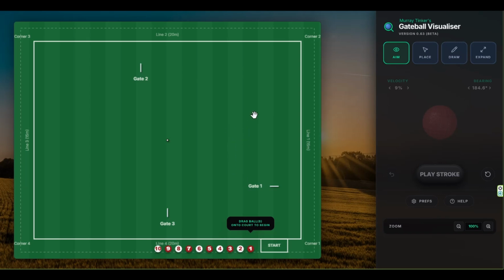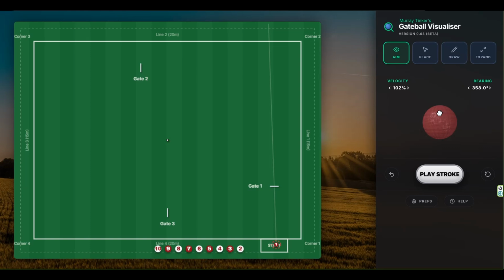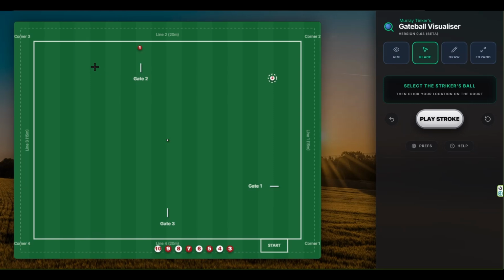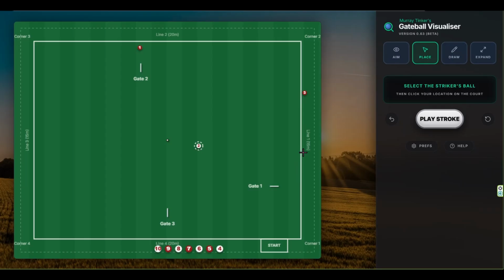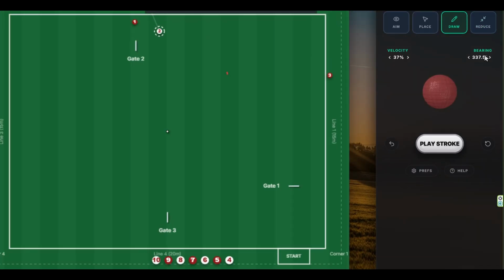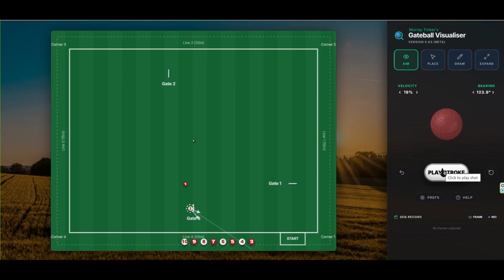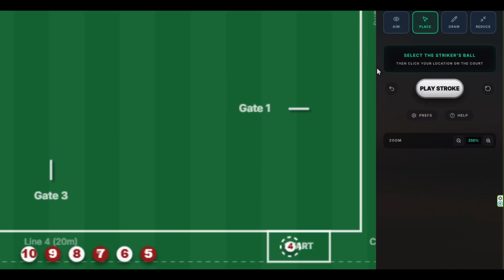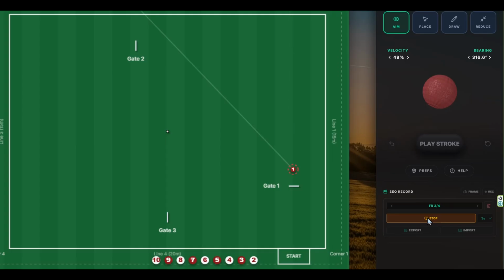Croquet Visualiser explanation of Gateball Beta Version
I have developed an App for Windows, Android and Mac to help Coaches, Referees, Players and our Live Stream commentators visualise our Croquet game variants.
This video only discussed the Gateball component but it includes Golf Croquet and Association components also.

The App is not released yet. It is a work in progress but ready for review.
I would like interested parties like You to use and comment about the games covered.
If you like what you see and want early free access to try. Drop me an email  to  2tinkers at my g mail account